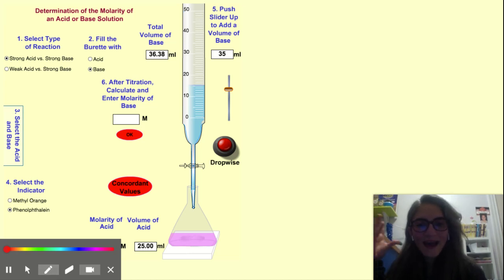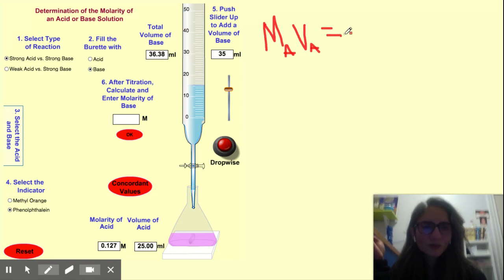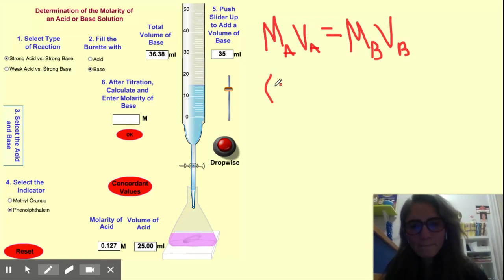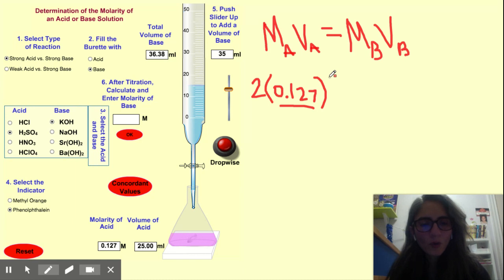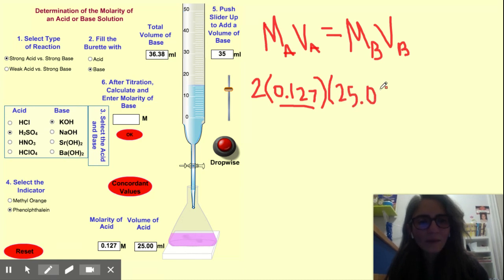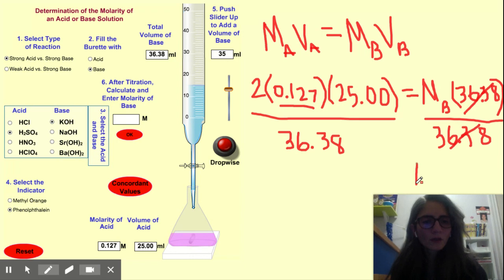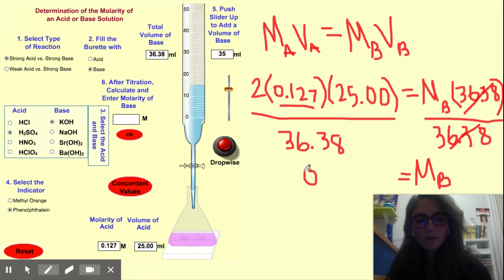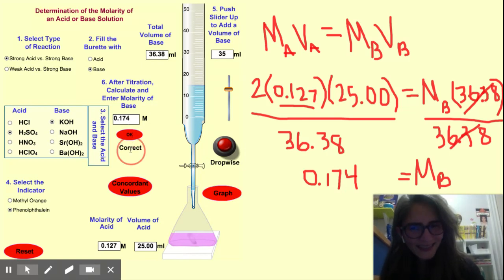Titration 4 Calculation